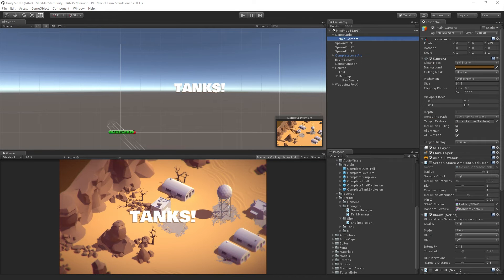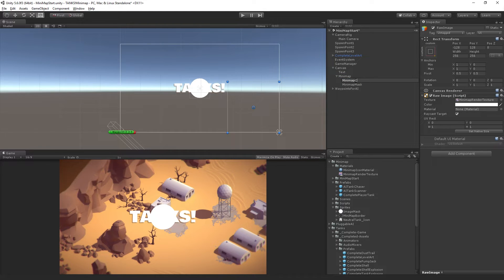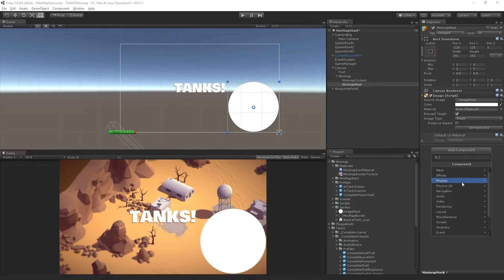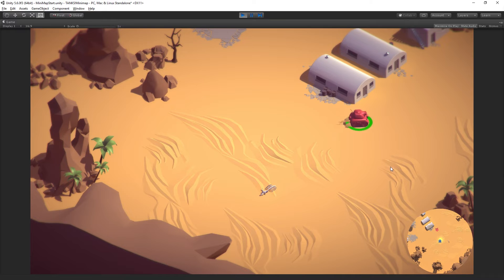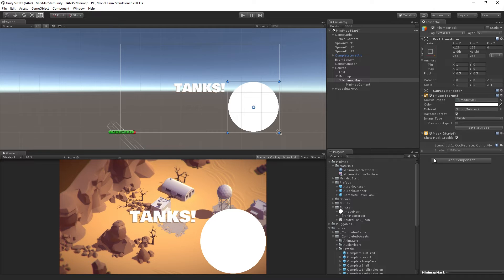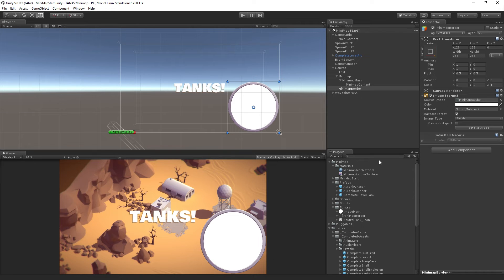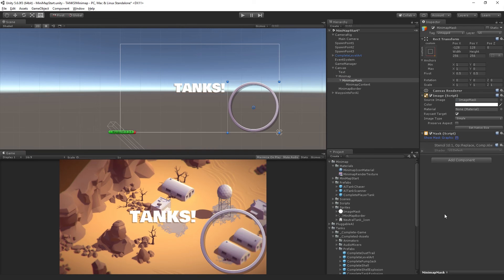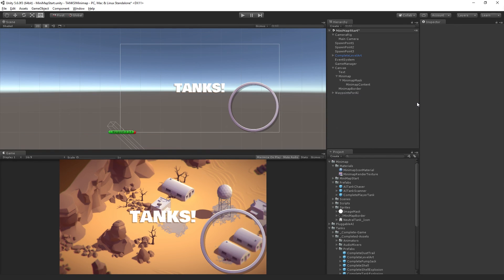Creating A Minimap System - Adding A UI Mask and Border Image [5/6] Live 2017/5/24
In this live training session we will learn how to create a minimap system which displays objects near the player as icons in a top down view. In this episode we will add a circular mask to our map along with a border image.